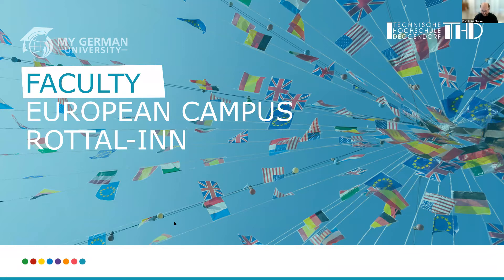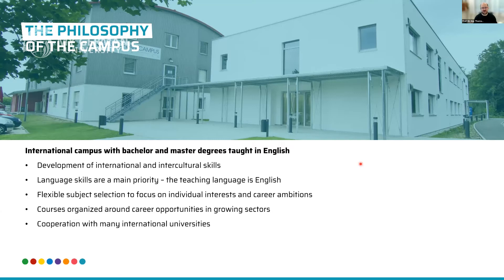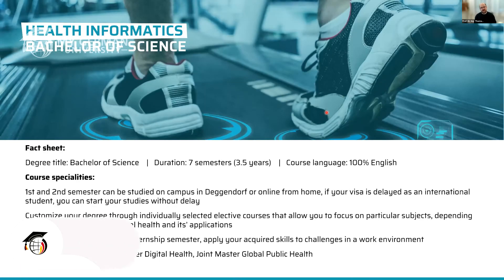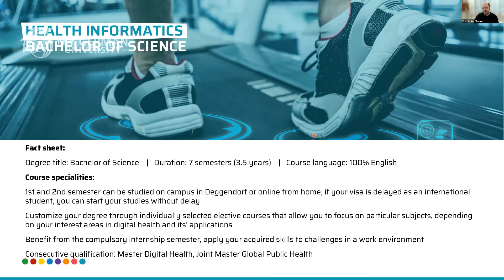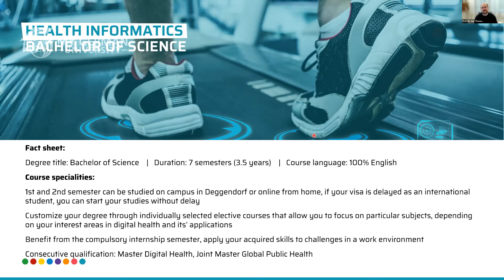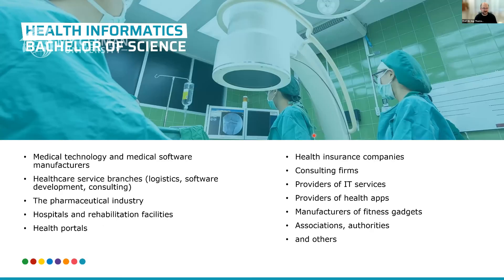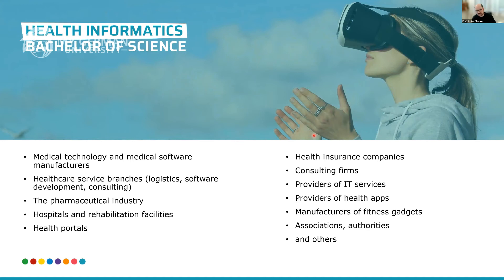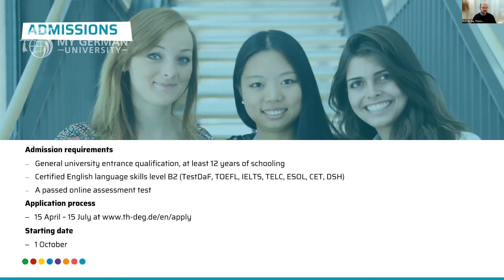B.Sc. Health Informatics at Deggendorf Institute of Technology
This video is a recording of the webinar "Study Health Sciences/Digital Medicine in Germany" from February 08, 2022

Presentation:
@Deggendorf Institute of Technology : B.Sc. Health Informatics
presented by Prof. Dr. -Ing. Thomas Spittler (Vice Dean/Study Coordinator Health Informatics)